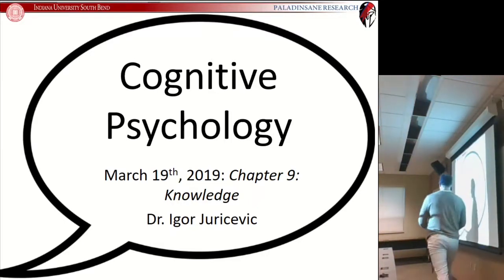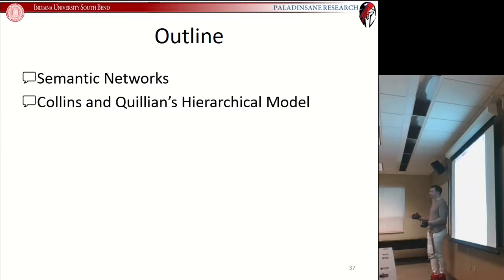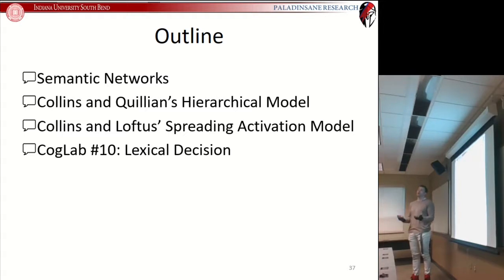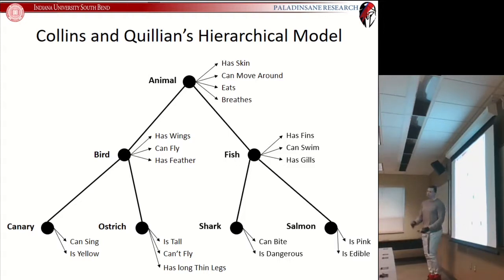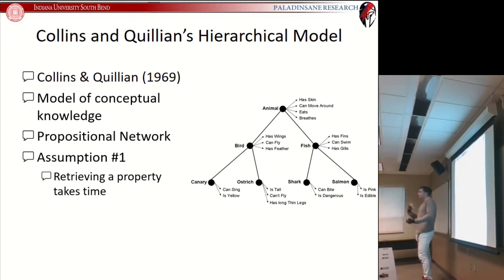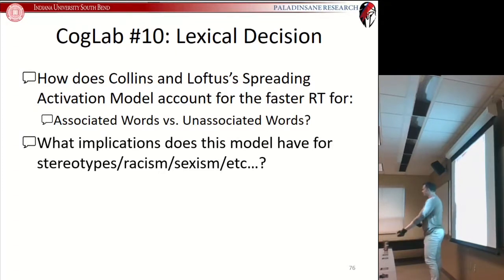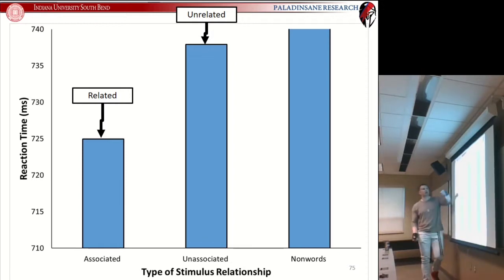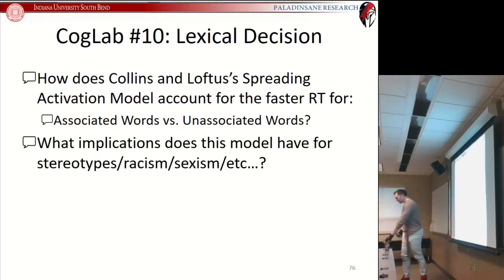IUSB Spring 2019 P335 - Lesson 21 (Mar 21) - Chapter 9: Knowledge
Semantic Networks
Collins and Quillian’s Hierarchical Model
Collins and Loftus’ Spreading Activation Model
CogLab #10: Lexical Decision
What implications does this model have for stereotypes/racism/sexism/etc…?
Bonus: Toxic Masculinity